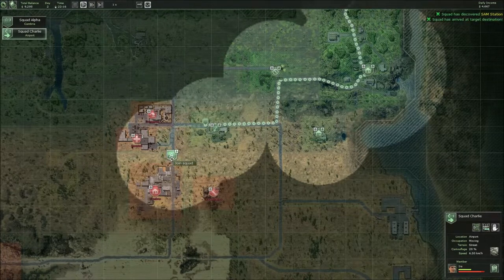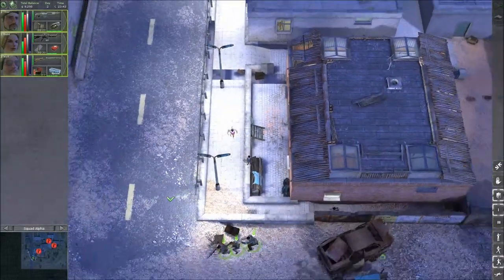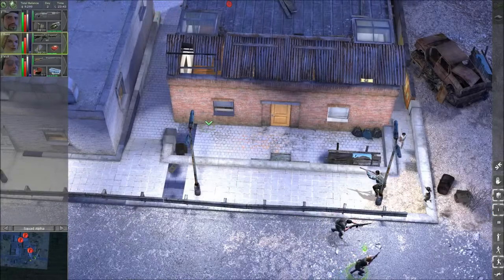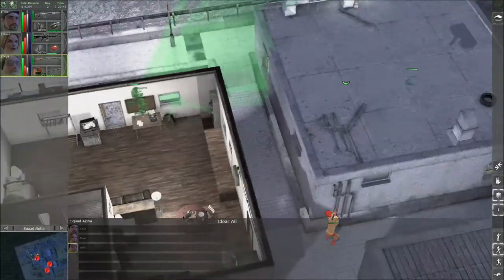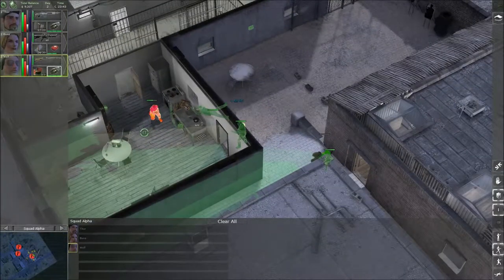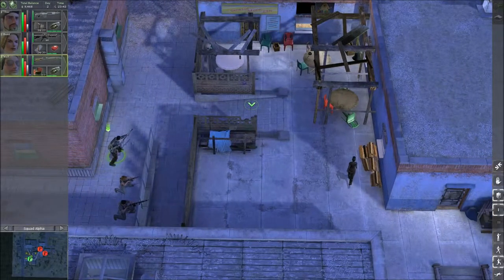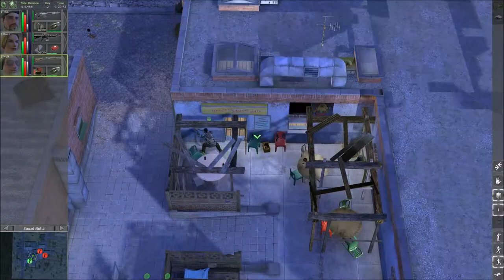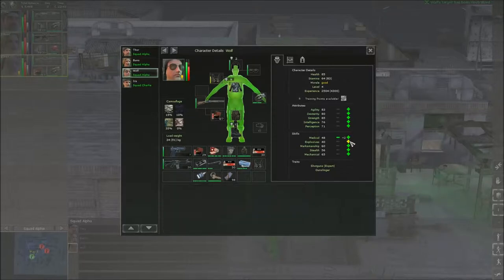Let's Play JA:BiA 09 (We Built This City..., The Importance Of Being A Flanker)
We begin the liberation of Cambria and learn the importance of getting the drop on people, flanking them, and the usefulness of grenades.